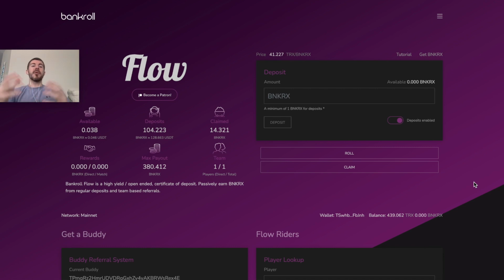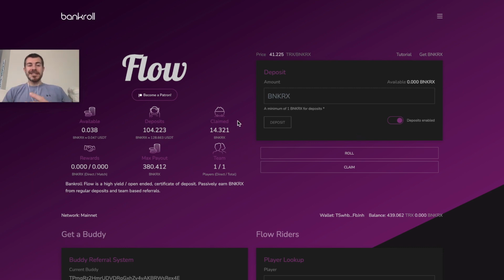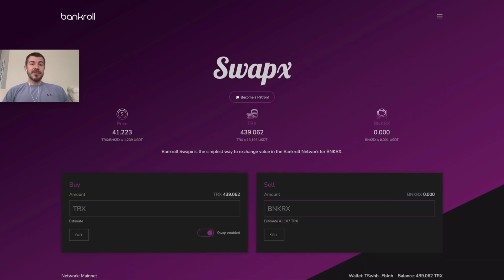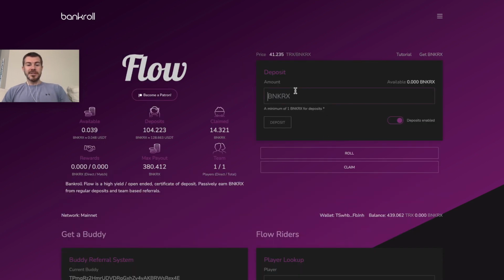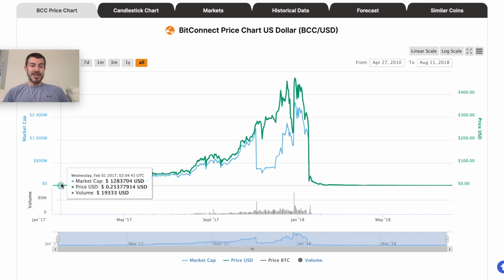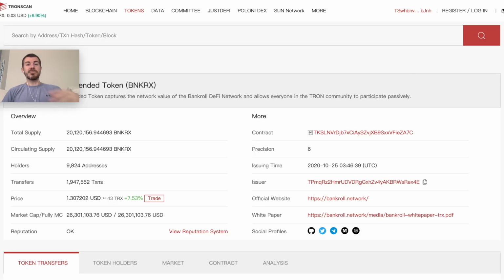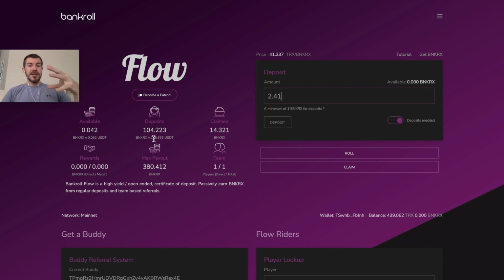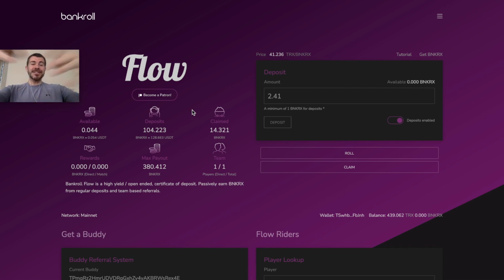Bankroll Flow - WATCH THIS BEFORE INVESTING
TSwhbnvAXN9AvSpTwZZUEWtfud1vZFbJnh